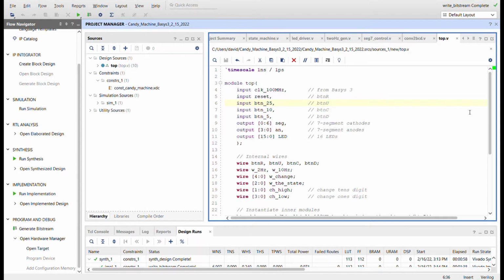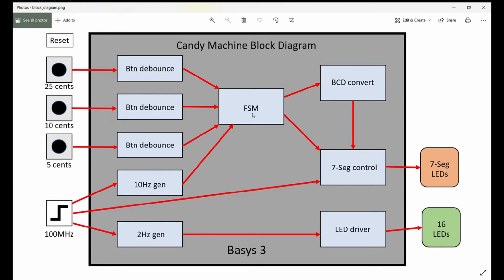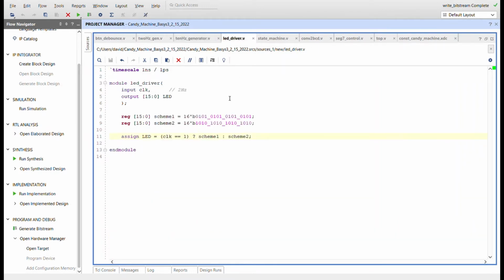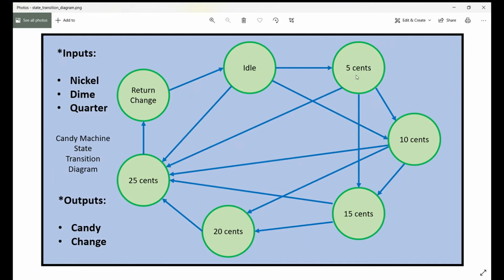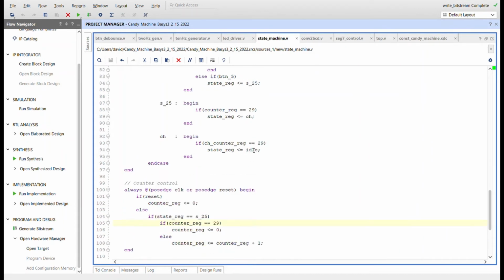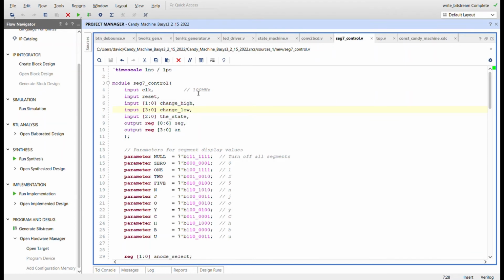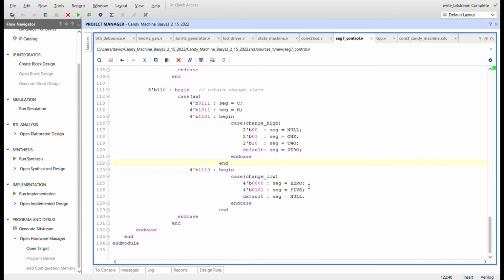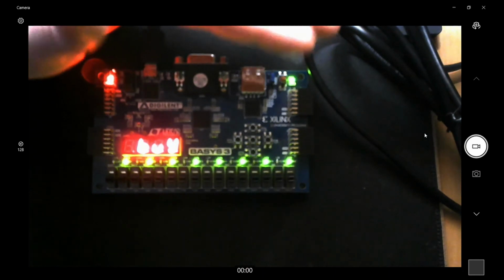Candy Machine FSM on the Basys 3 FPGA Using Verilog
Implementing a 25 cent candy machine state machine coded in Verilog on the Basys 3 FPGA using Xilinx Vivado.